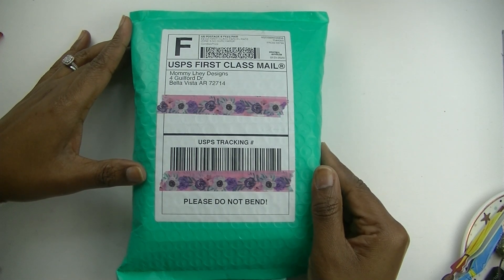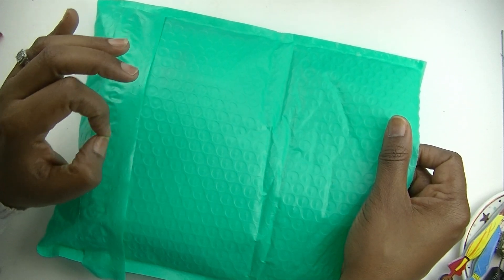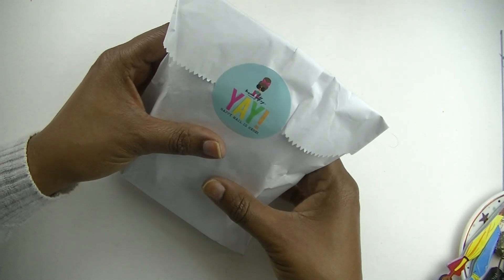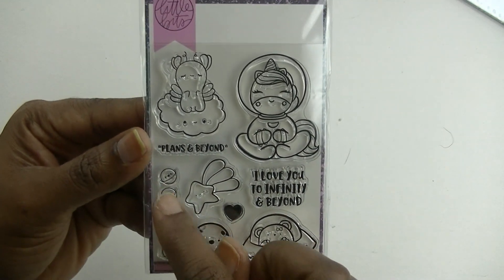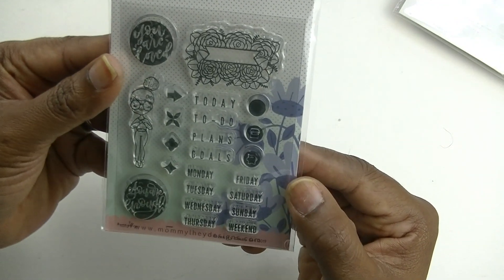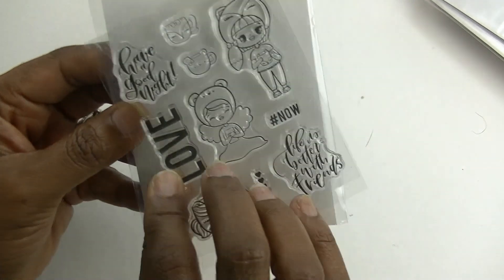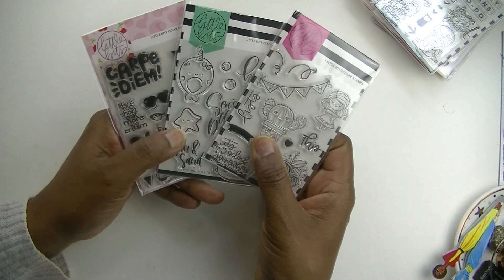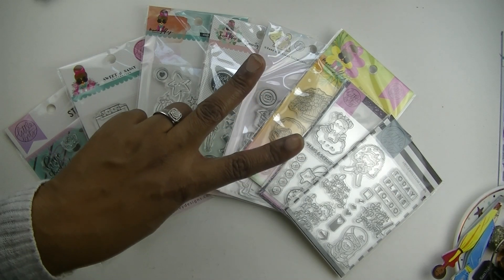HAPPY MAIL !!! || Clear Stamps || ft. Mommy Lhey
What's up Planner Babe? I am loving using clear stamps in my Hobonichi Cousin, this year. In my search for some cute clear stamps I discovered a super cute bundle deal from the Mommy Lhey website.